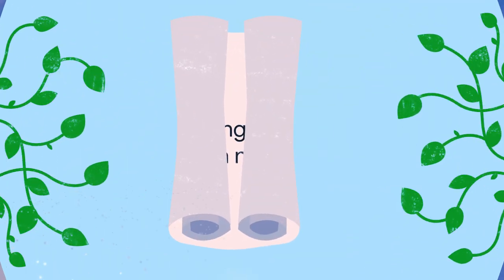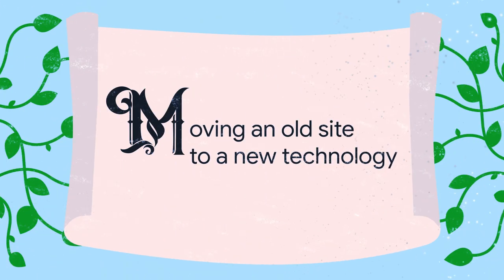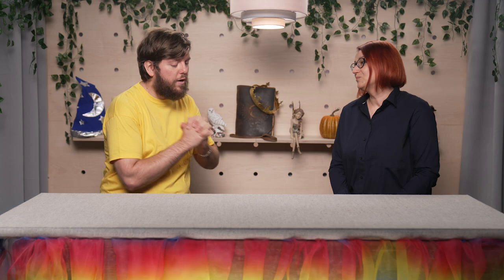How Alamy’s website migrated to React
Welcome to another episode of SEO Fairytales. In this episode, Martin Splitt and Roxana Stingu, Head of Search & SEO Alamy, chat in-depth about technical SEO, specifically about how Alamy is moving their website to React. Roxane gives a detailed  overview of their process of migrating their website to this new platform. Did they use SSR or CSR? What problems did they encounter? How did they resolve them? Watch this episode to find out!

Chapters
0:00 - Introduction
0:57 - How Alamy is migrating their website
1:54 - Choosing between SSR or CSR
3:51 - How Alamy tested their website
4:35 - Differences between the website and crawler
5:43 - How pagination was dependent on cookies
6:50 - The results from screaming frog
9:13 - How did the team fix these issues?
9:44 - Recap of the problem and resolution